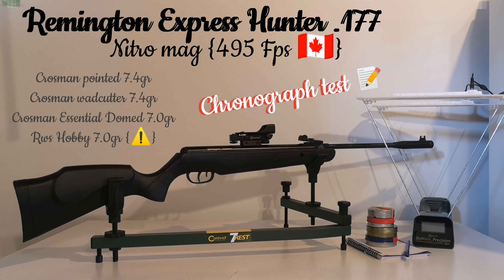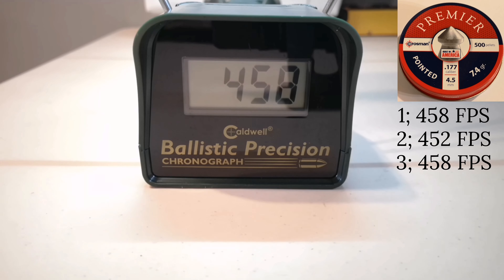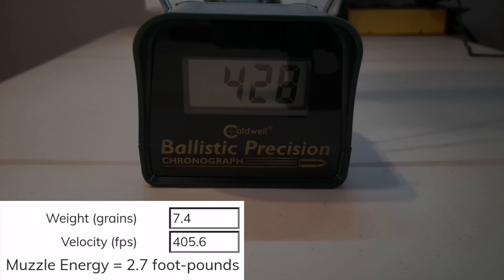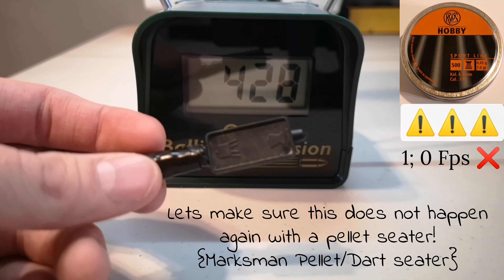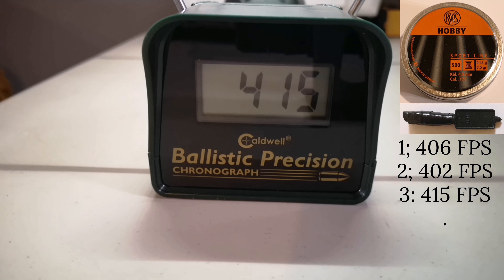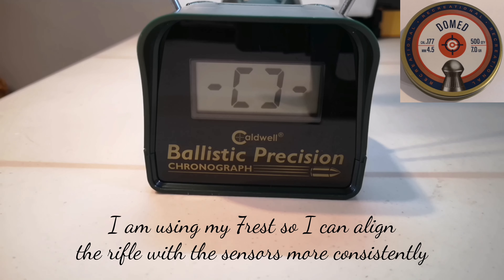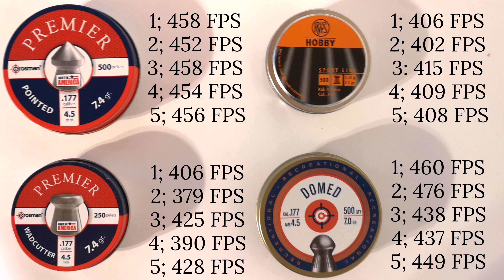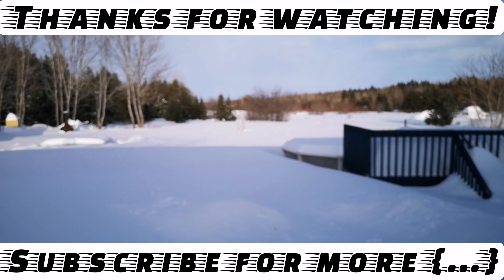Remington Express Hunter .177 {495 Fps} - Chronograph Test 7.4gr and 7.0gr Pellets \ Will it jam?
I finaly can show the world what a Rws pellet will do in a Crosman detuned rifle ! {Pellet seater needed}
I was also very surprised and at the same time satisfied to find out one of the big reason why most of my airguns are not fan of the wadcutters 7.4 gr !
Overall a great example of why the best pellets for someone else airgun might not be the best for yours !
Alot of people hate on the Crosman pointed pellets but I had good accuracy and now great number from them yet ! (Very close to the numbers in my chrony unboxing too!)

I picked my Remington Express hunter because it has been my pellet jam tester and I will be making the breech chamfer experiment on this one soon ! (also not my favorite rifle...not sure about NP's yet)
 {Yet I cannot say I recommend chamfering the breech on detuned airguns if the main goal is to eliminate jam's with tighter and harder lead pellets ...next episode spoiler?!}
In the meantime if you want to watch video's on this subject to get a better perpective of the ''mod'' and the goal\expected result I suggest you take a look a those video!

Featured:
 - Caldwell Ballistic Precision Chronograph Premium Kit
- Crosman \ Remington Express hunter .177 (495fps)
- Crosman Premier Pointed 7.4gr
- Crosman Premier Wadcutter 7.4gr
 - Rws Hobby 7.0gr
- Crosman Essential Domed 7.0gr
- Marksman repeater Pellet\dart seater